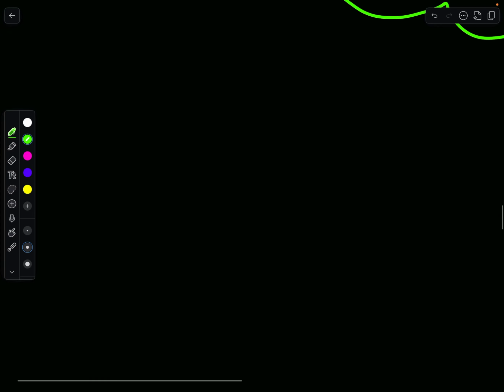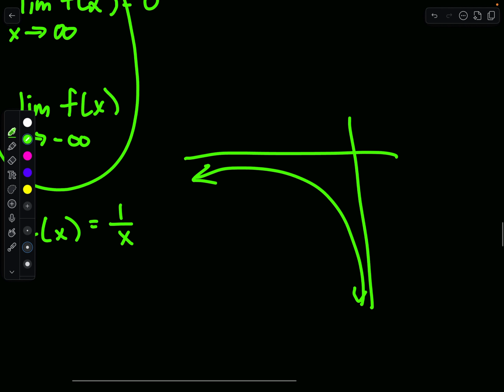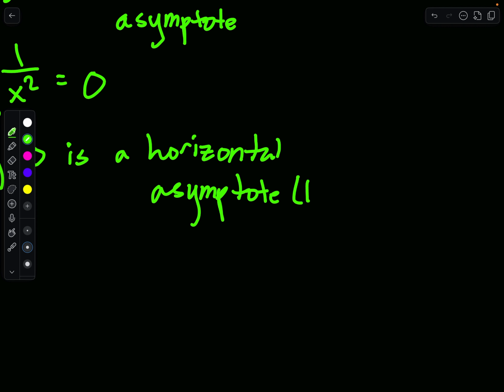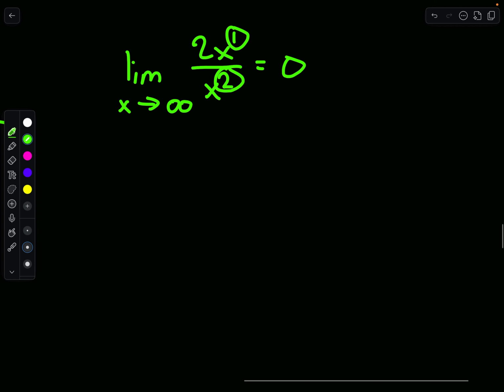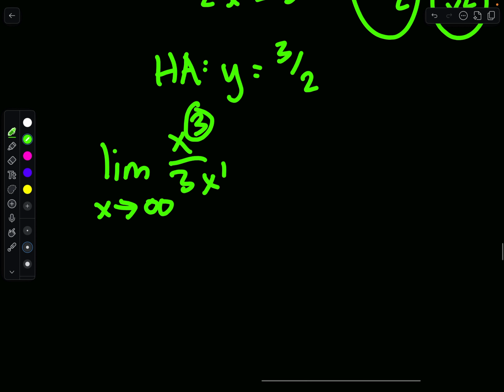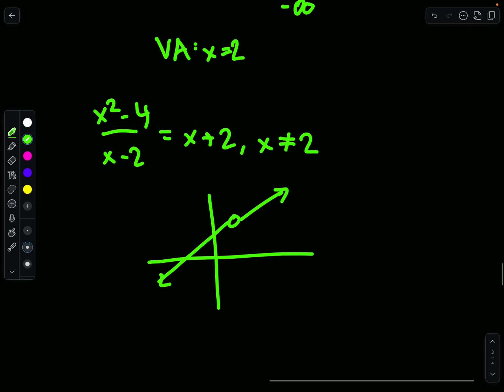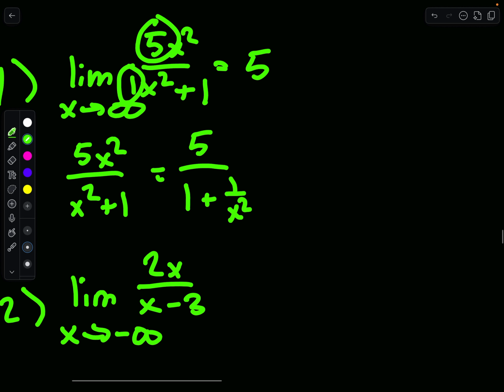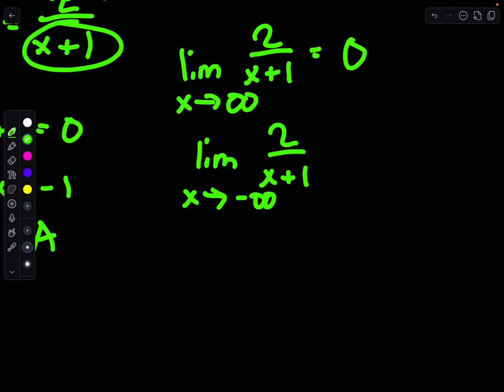Limits Involving Infinity | Calculus Explained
In this video, we will discuss limits that involve infinity and how it relates to horizontal asymptotes.
If you are a student who is interested in mathematics and would like to learn calculus, this page is for you!
Prerequisite knowledge: Algebraic Limit Techniques